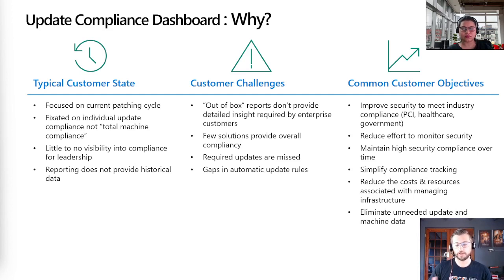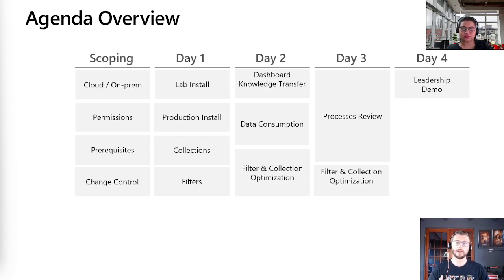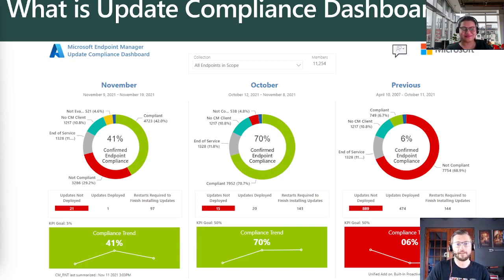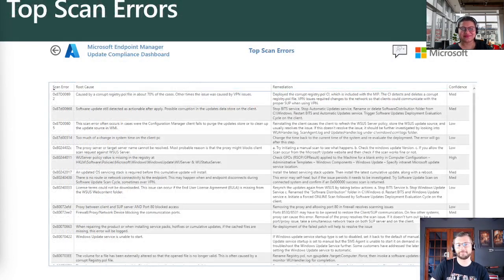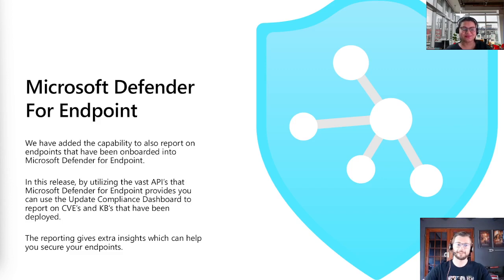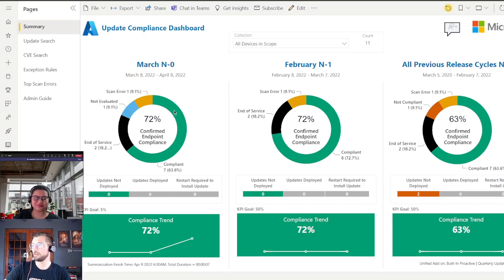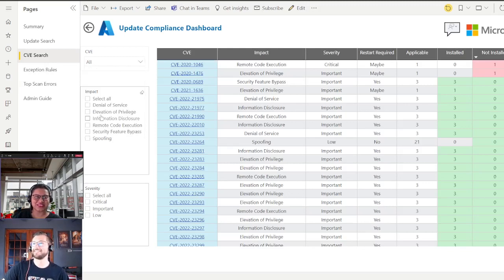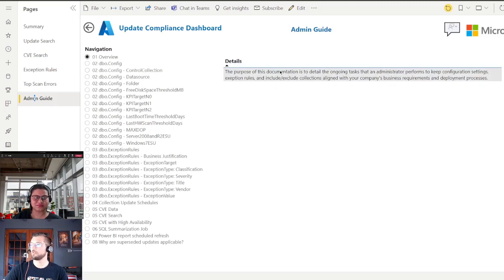Microsoft Endpoint Manager Update Compliance Dashboard